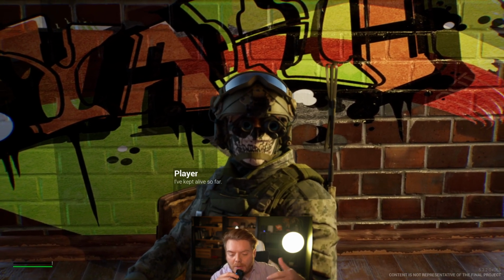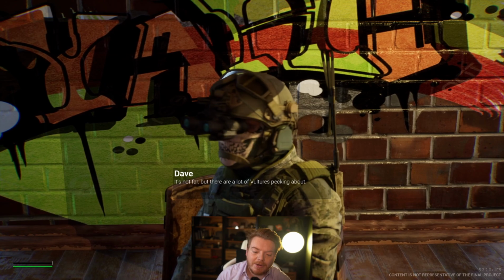End-of-year update for Tales from the Dome - and some studio plans!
My goal was to have the first 5 minutes of gameplay ready to play by the 19th of December. I _think_ I've hit it.

You can play from a mission, from start to finish, in Tales from the Dome. After the holidays I'll be polishing up the build and stomping the remaining bugs before getting it up on steam for the first playtesters.

I've also been thinking about the long-term plans for the studio, the most pressing thing being how to fund such an ambitious idea. My current thinking is aiming for a significantly smaller game and delivering it within a few months, which would help me fund the bigger production on Tales from the Dome whilst also making sure we had income coming into the studio (and proving that we can design and deliver smaller titles with the team to publishers).

Lots of thinking to be done over the holidays, that's for sure!

See you next year you awesome people.